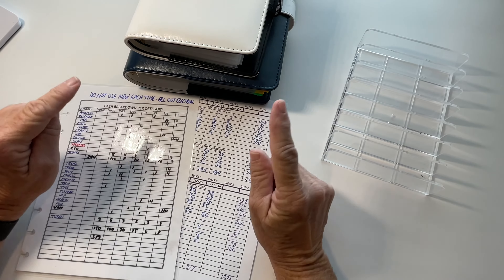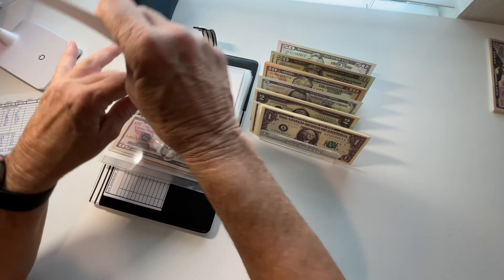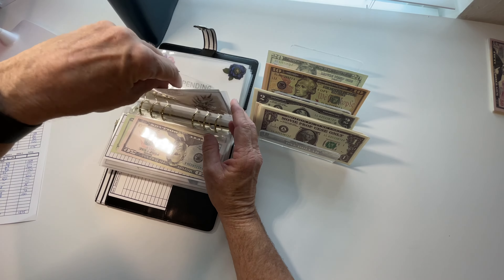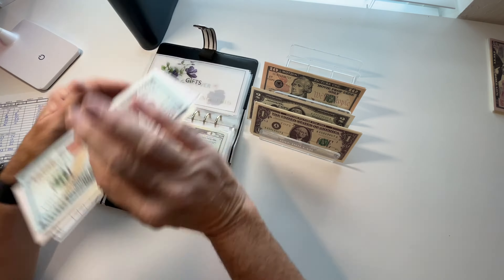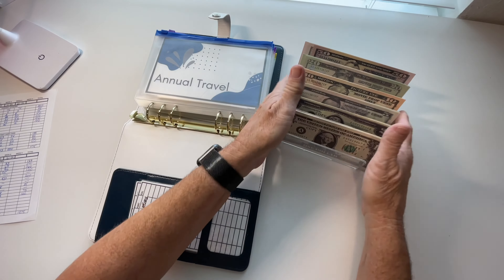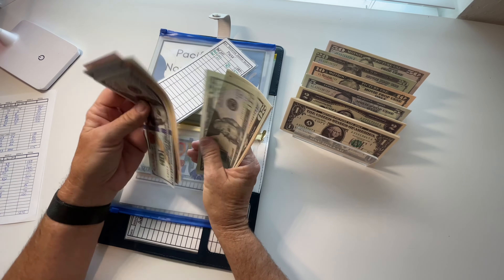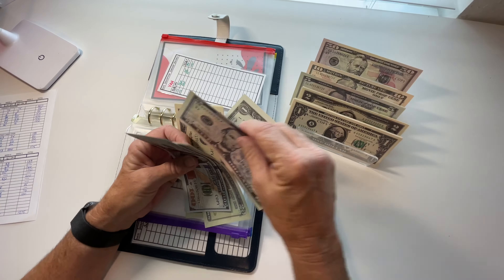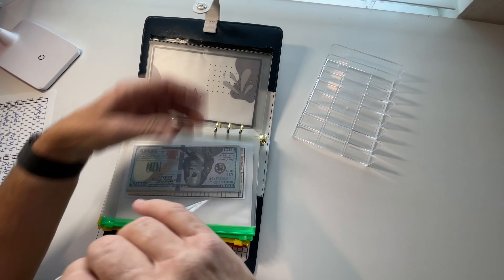Cash envelope Stuffing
Today I stuff the second week of my cash allotted to specific envelopes. Please join me as I talk you through some of my categories as well.